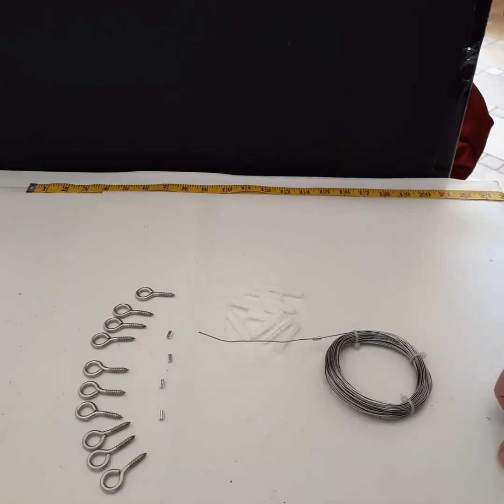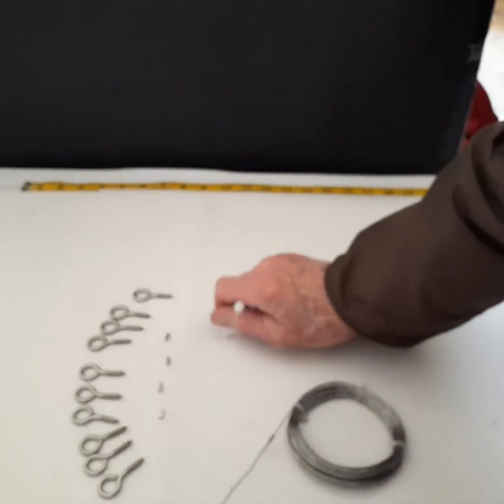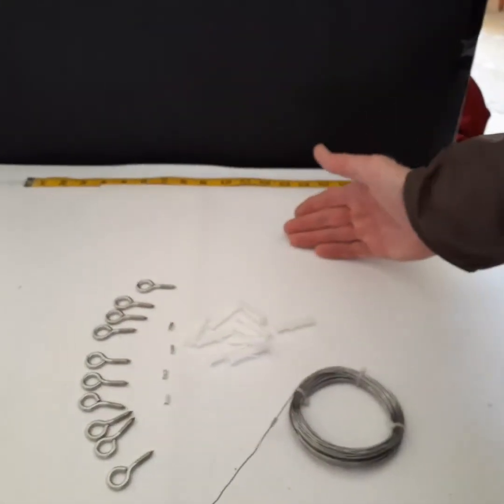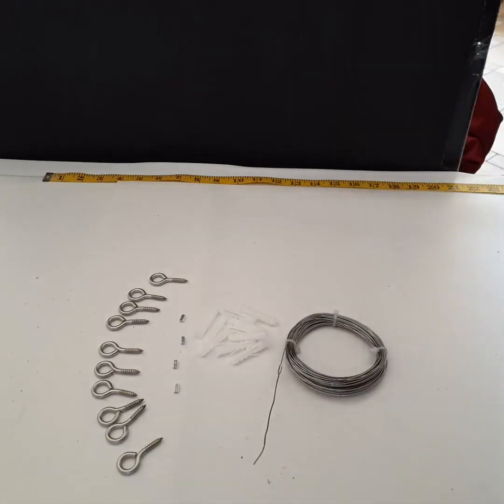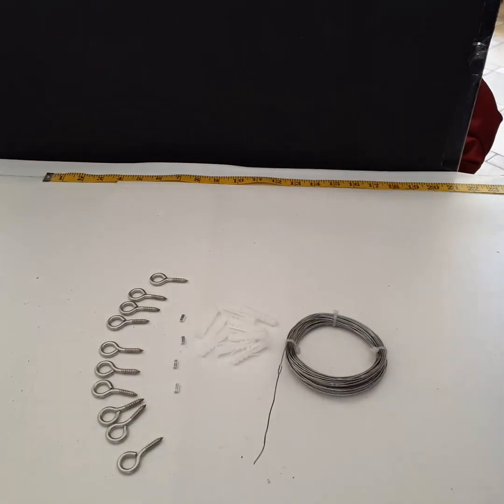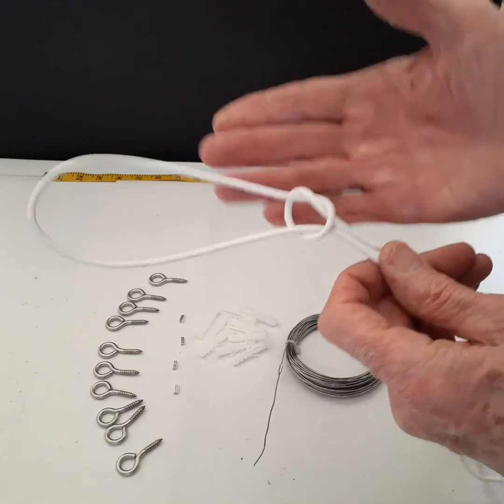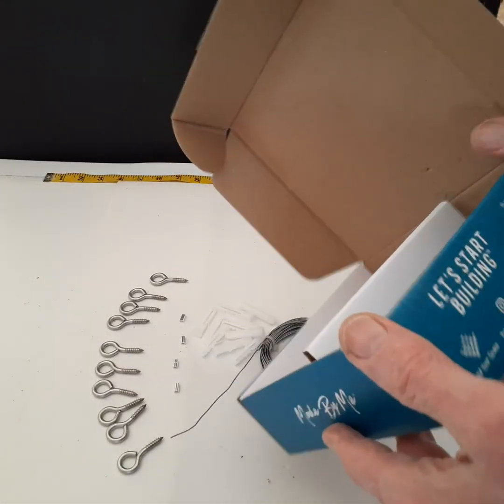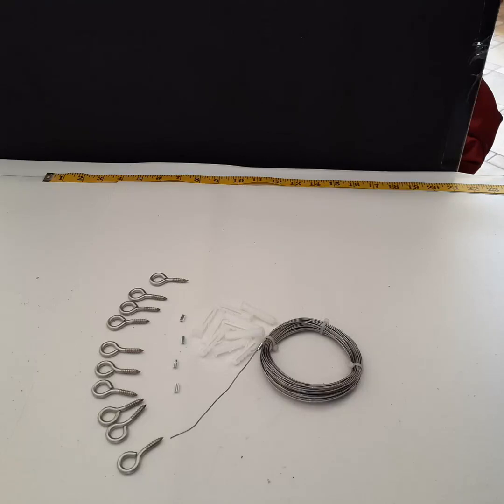National Hardware N900 012 Review, I'm a Little Skeptical About This Offering